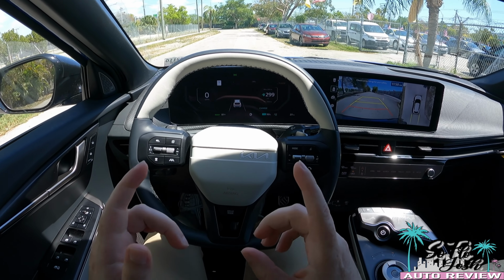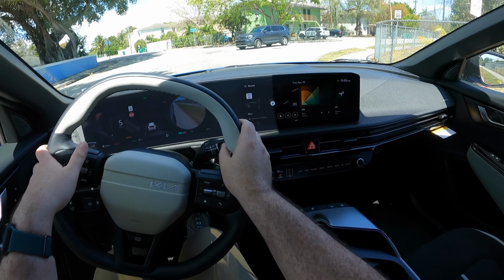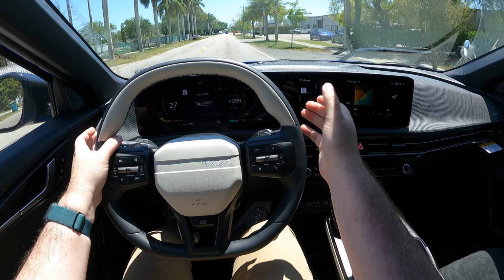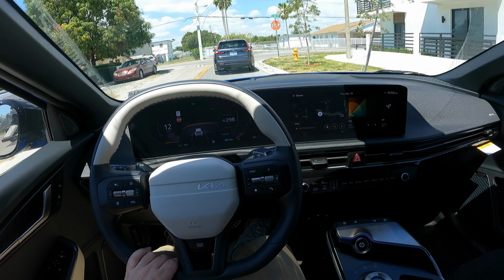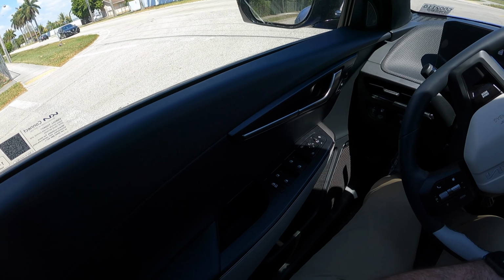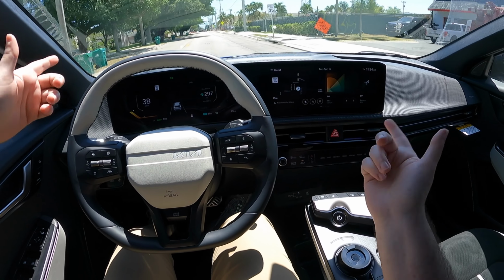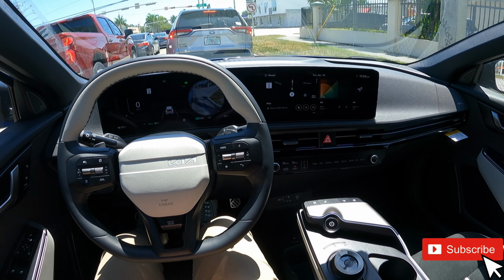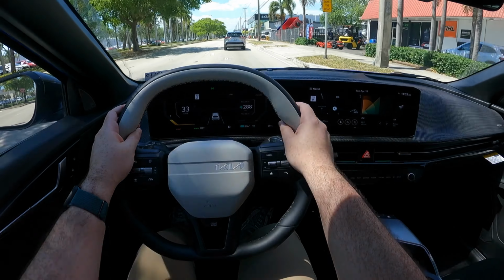2025 Kia EV6 GT Line Long Range POV Driving Impressions. A Well Rounded Electric CUV!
Today and thanks to South Dade Kia, I was able to film the refreshed 2025 Kia EV6 GT-Line Long Range!

The EV6 for 2025 gains updated looks but also updates to its battery capacity and range. Battery capacity is now up from the previous 77.4 kWh to 84.0 kWh. 10%-80% with a DC Fast Charging comes in at 18 minutes. Since this is the RWD long range model, total miles of range is up to 319 miles compared to 2024 where it was 310 miles.

On the interior we also get an update to the infotainment where both the digital gauge cluster and touchscreen come in at 12.3 inches. As for materials, Kia has updated the cabin the have different colors and a new steering wheel from the K4 GT-Line.

Huge thanks to South Dade Kia, Make Sure To Contact Angel V!